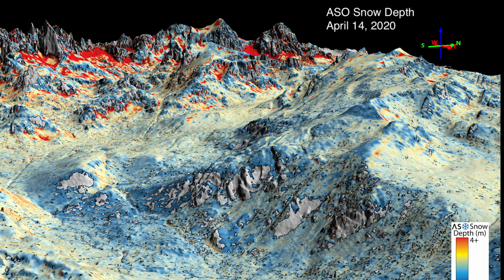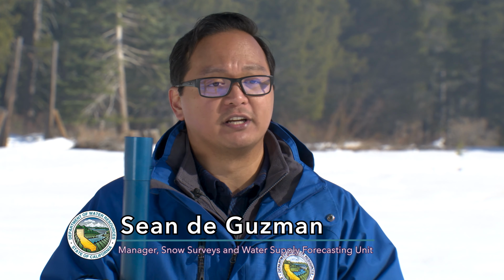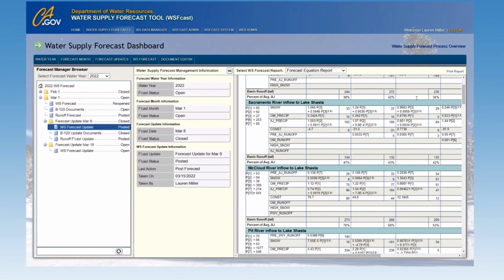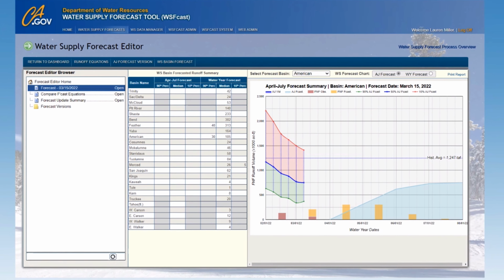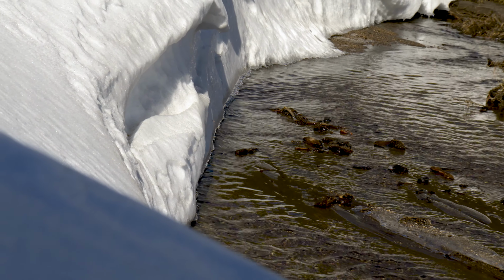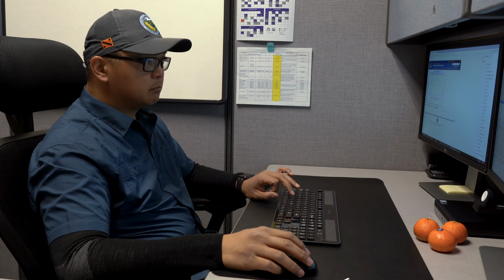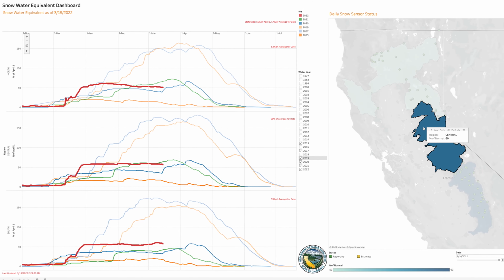Improving Our Water Supply Forecasts